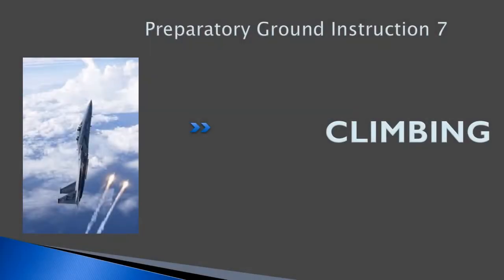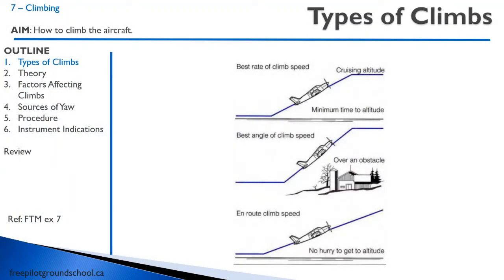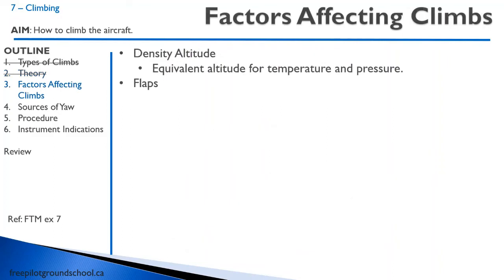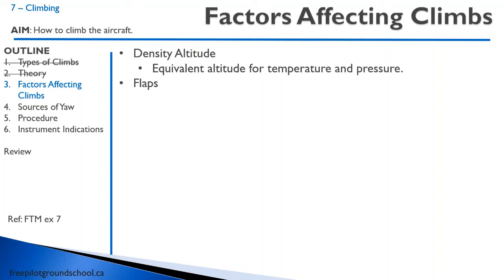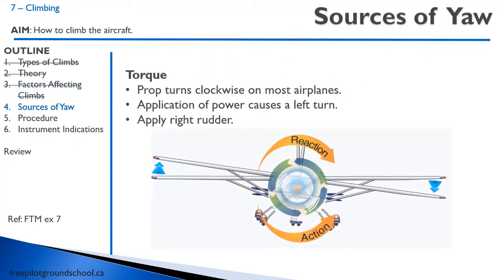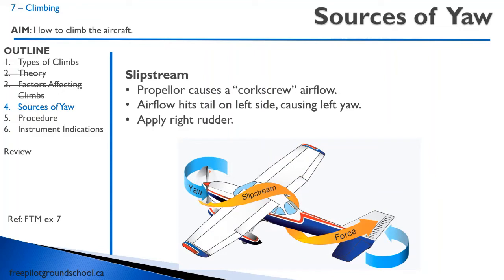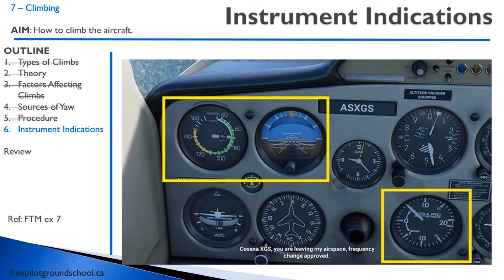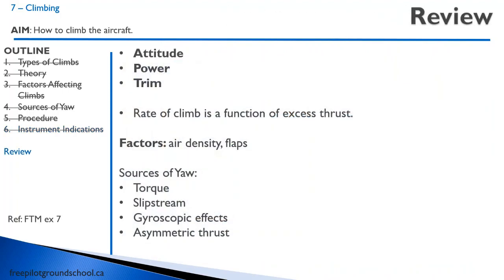Air Exercise 7 - Climbing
This is the preparatory ground instruction for air exercise 7 - Climbing of the Transport Canada flight private pilot license syllabus.